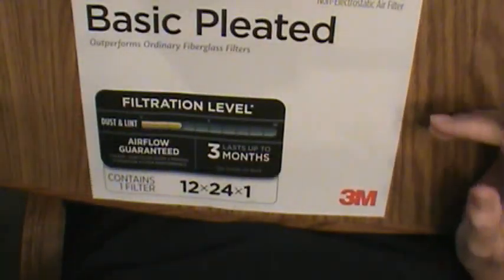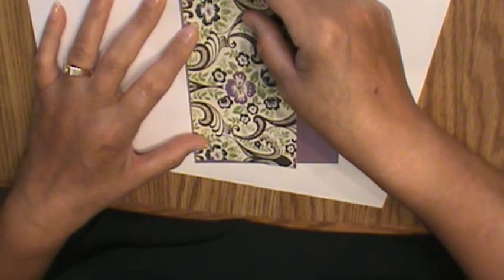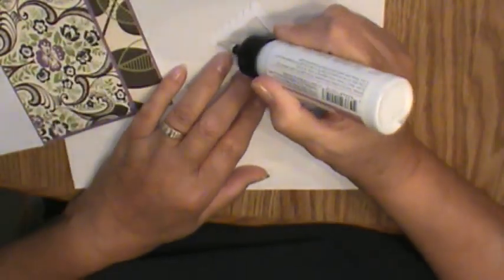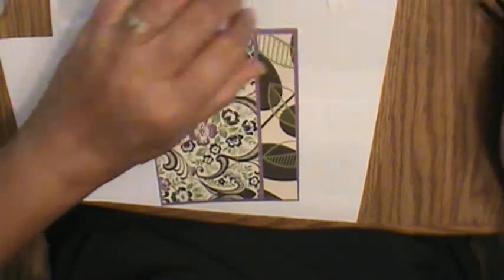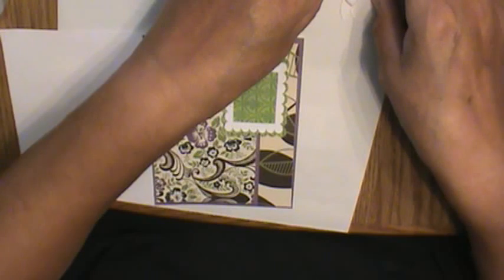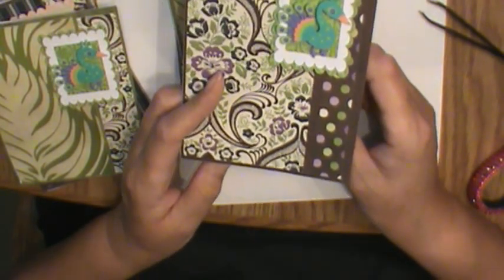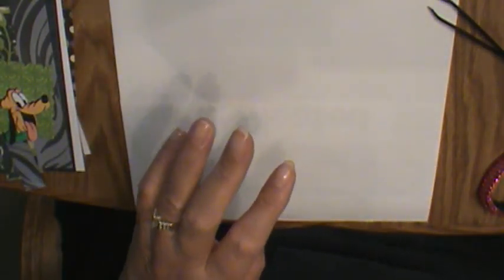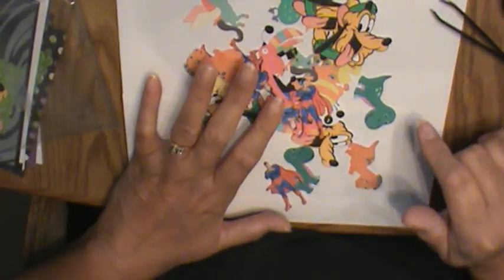cards4love She's A Sassy Lady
Cards For Children at St. Judes Children Hospital sill put smiles on their little faces. Hurry and you can get your cards in.
These are some great card kits made especially for the children at St. Jude's. This special program is to benefit many children and people serving in our military. Please read the following so you too can join in the fun and enter this contest to win a great prize.
Christmas in July, enter to win!!!

Check all these websites for more ideas of what you could send, then get your cards ready to mail. Go to Shesasassylady.bogspot.come for more details.  Address below.

 Christopher of Create With Christopher - createwithchristopher.blogspot.com

For information on how to make your cards to be accepted click this

Then mail you cards to:
Crafts By Two
Attn.: Christmas and Cards
640 N. Greece Road